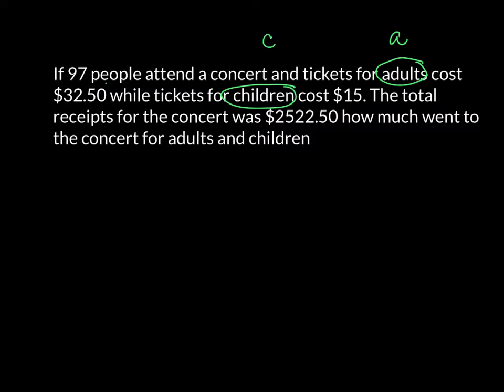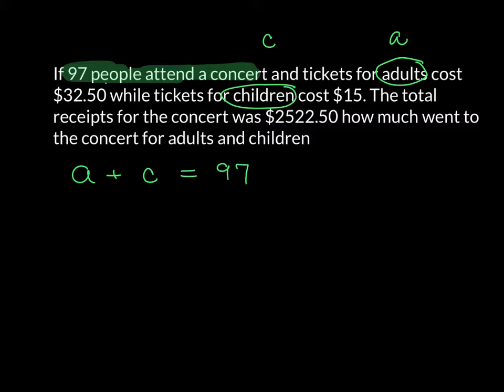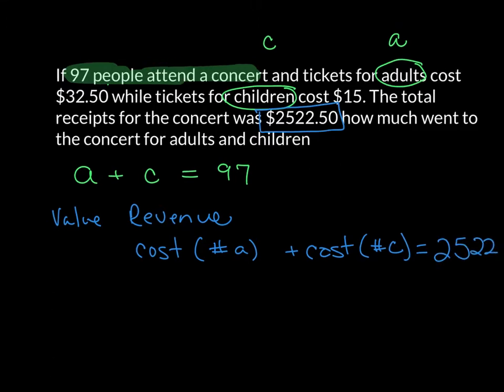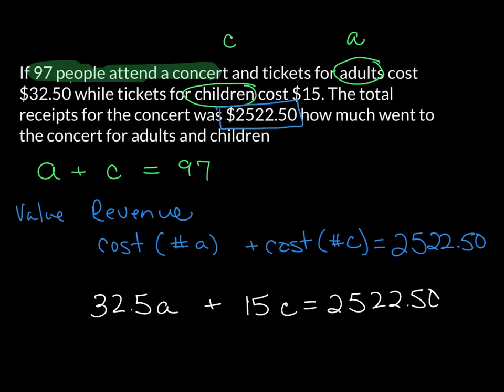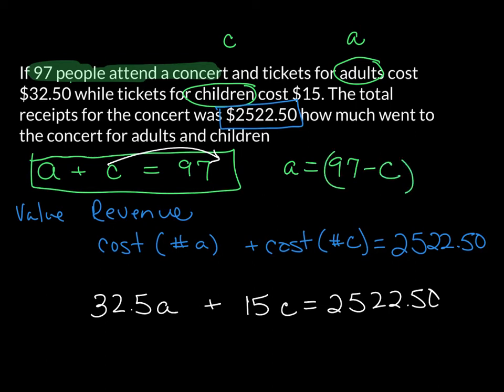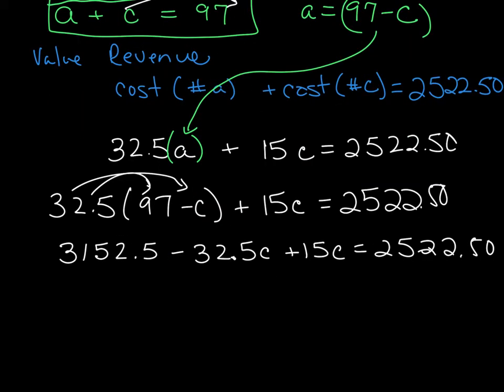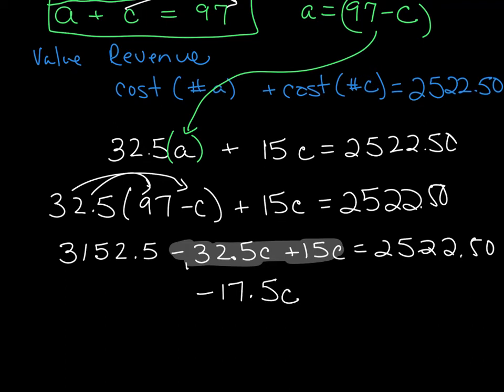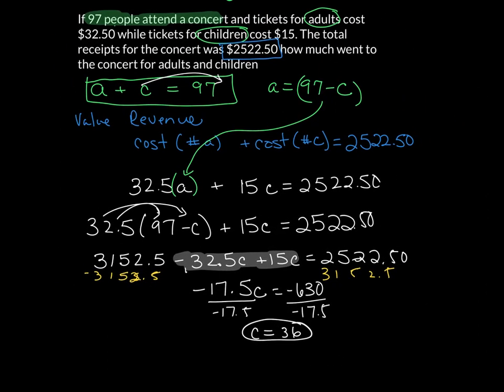4.3b Applications Systems Equations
Total number of tickets for adults and children.